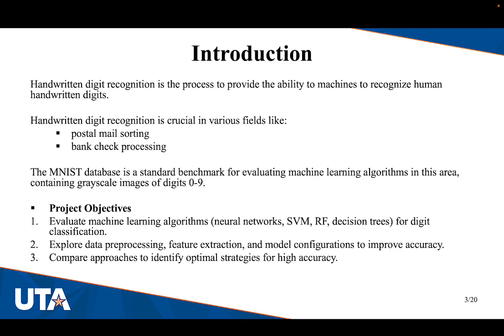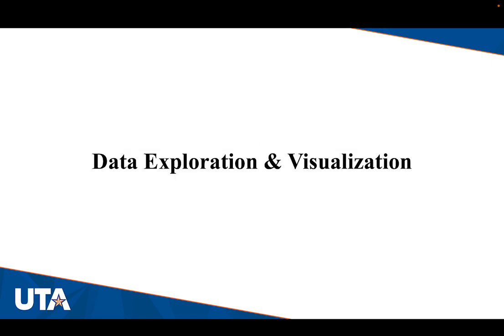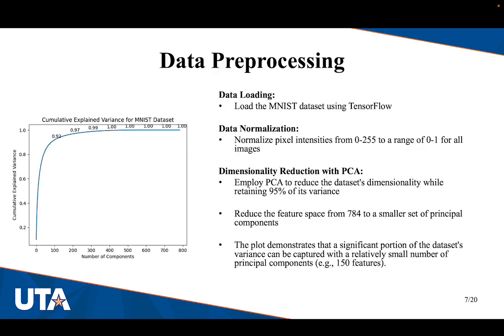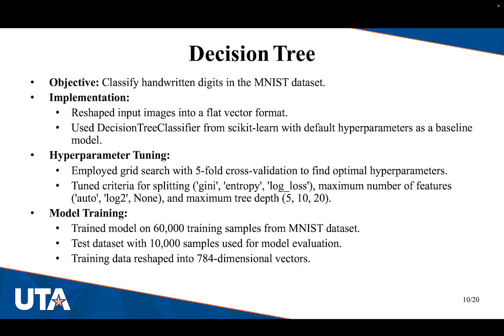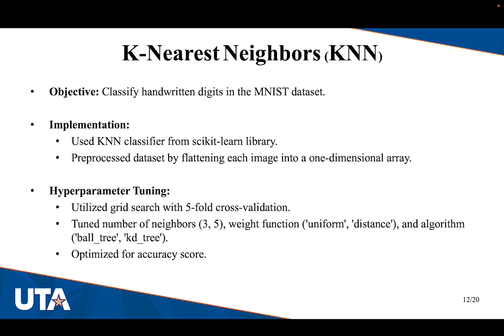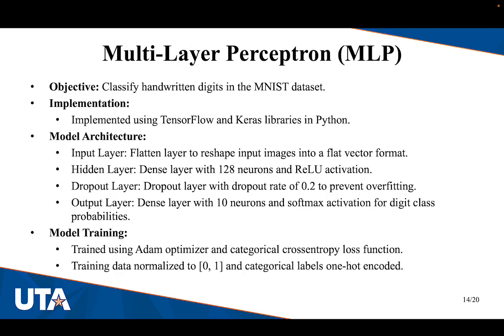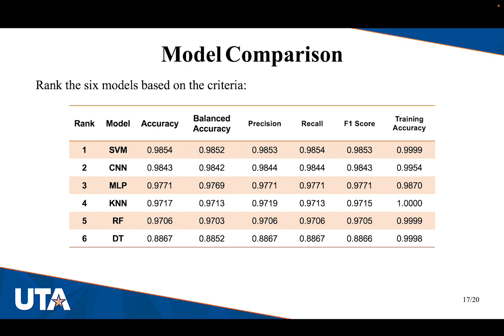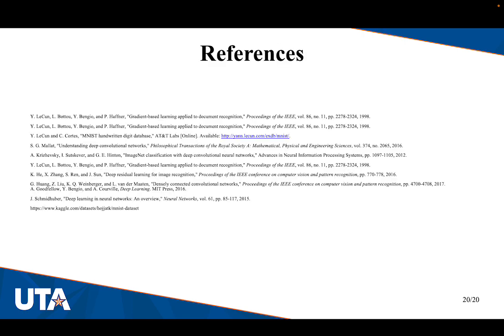Data Mining Project_Spring 2024